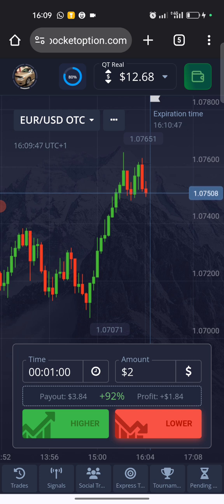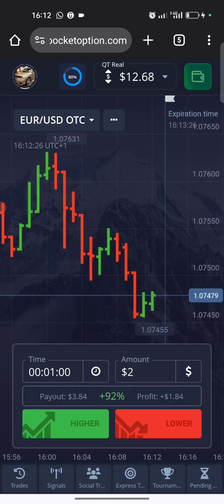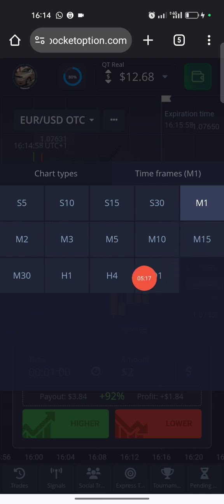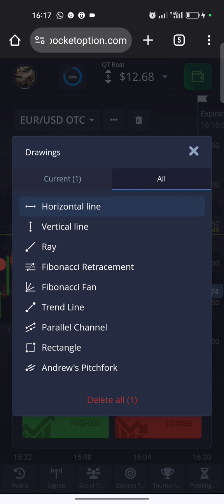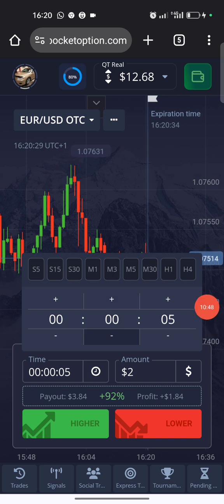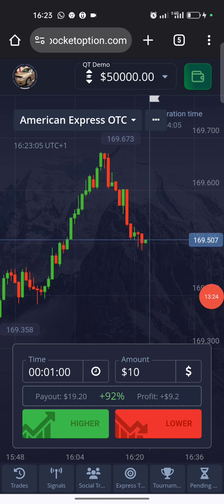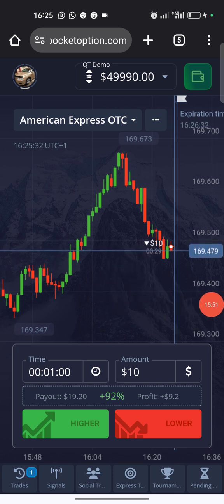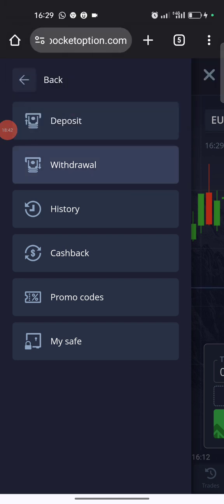𝐓𝐡𝐢𝐬 𝐯𝐢𝐝𝐞𝐨 𝐠𝐮𝐢𝐝𝐞 𝐭𝐚𝐥𝐤𝐬 𝐚𝐛𝐨𝐮𝐭 𝐭𝐡𝐞 𝐁𝐢𝐧𝐚𝐫𝐲 𝐩𝐥𝐚𝐭𝐟𝐨𝐫𝐦 𝐚𝐧𝐝 𝐭𝐡𝐞 𝐢𝐧𝐭𝐞𝐫𝐟𝐚𝐜𝐞 𝐨𝐟 𝐭𝐡𝐞 𝐭𝐫𝐚𝐝𝐢𝐧𝐠 𝐚𝐩𝐩.